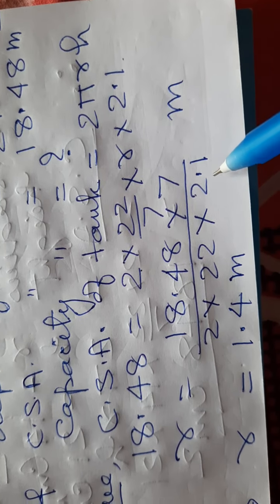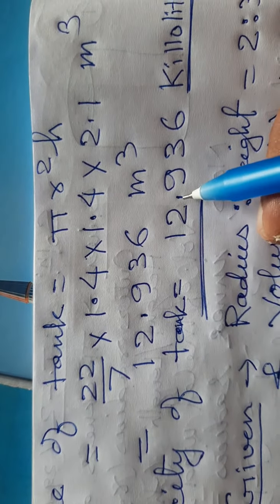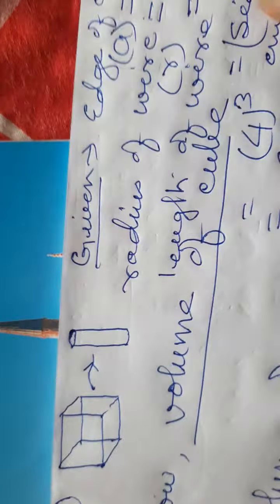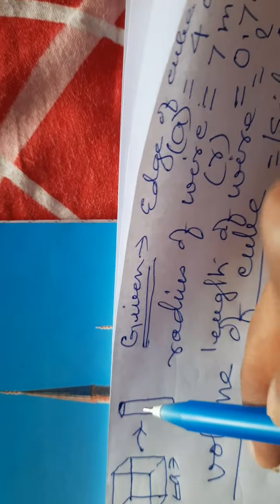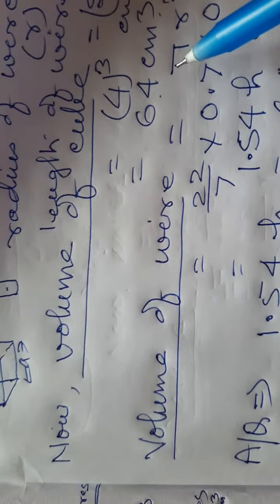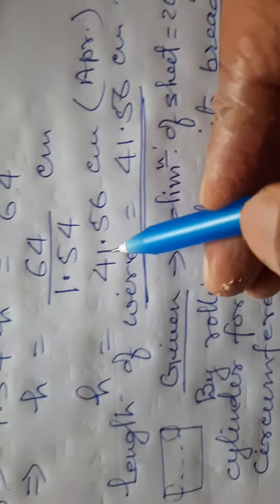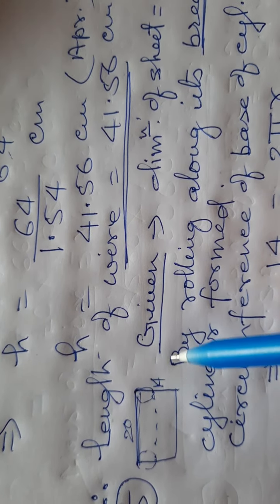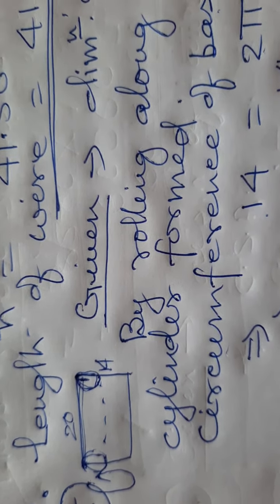Class-8, Chapter--Mensuration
Chapter-- Cylinder, C.T. -2  (solution )